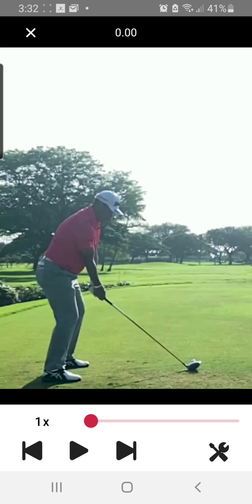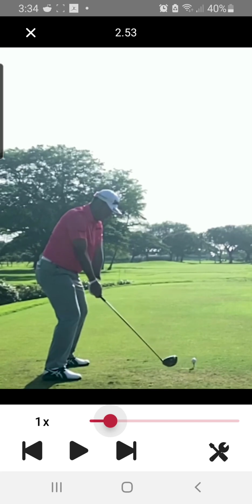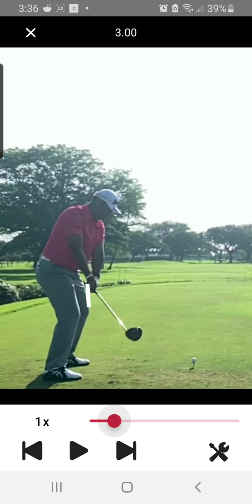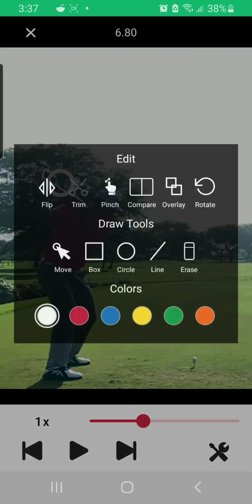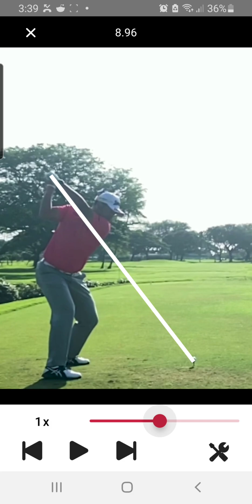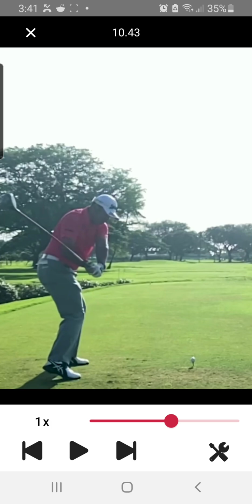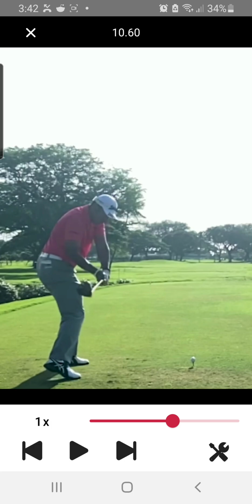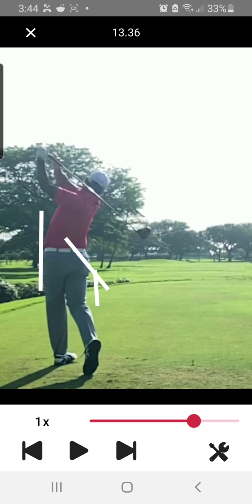Analysing Hideki Matsuyama's Swing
Here is where I talk about what Hideki does unique in his swing.